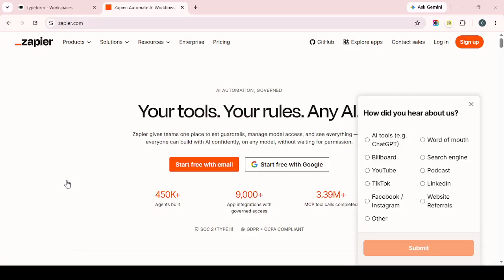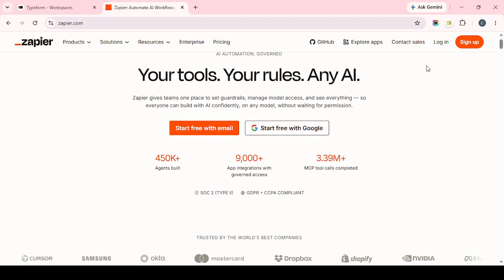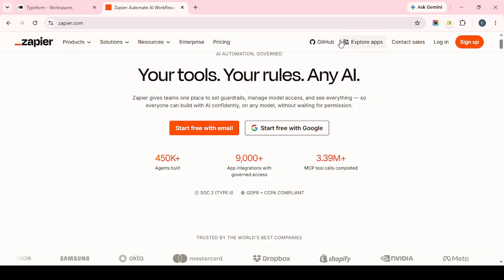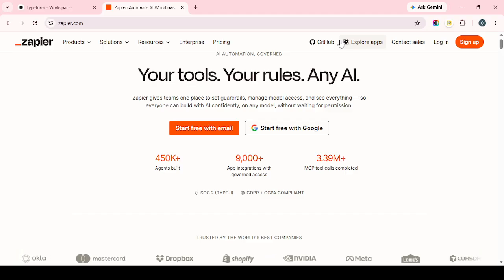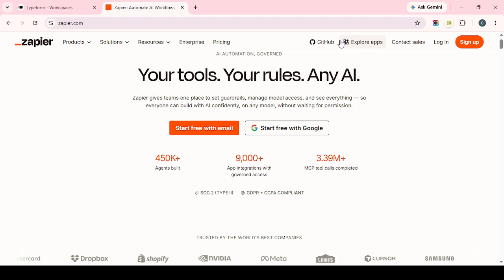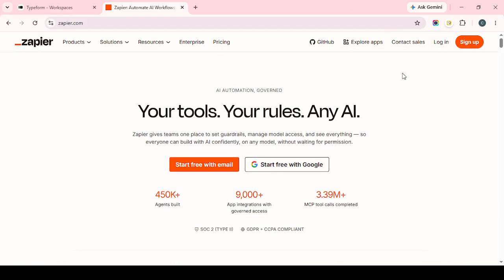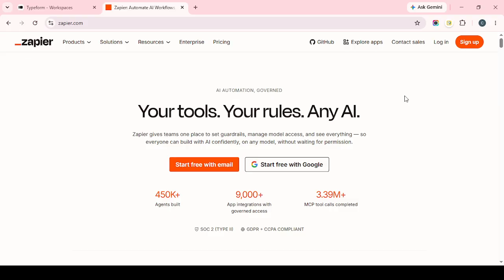How to Use Zapier to Connect Typeform to ActiveCampaign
: Automatically send Typeform responses to ActiveCampaign using Zapier! Add subscribers, apply behavior tags, and launch automated follow-up campaigns automatically. Follow this easy setup guide to streamline your email automation stack!